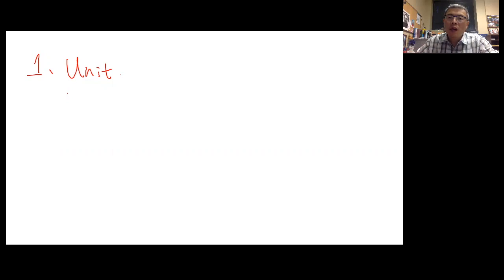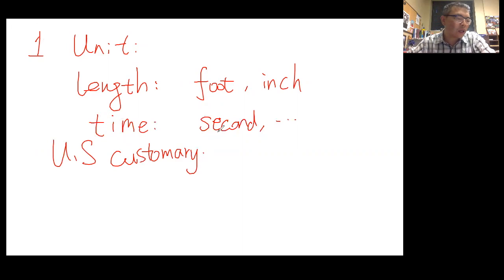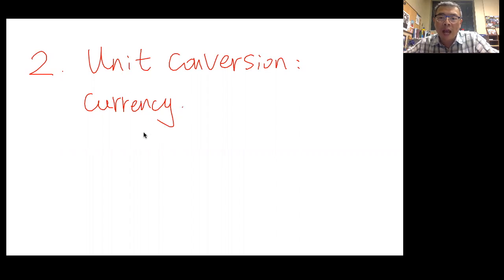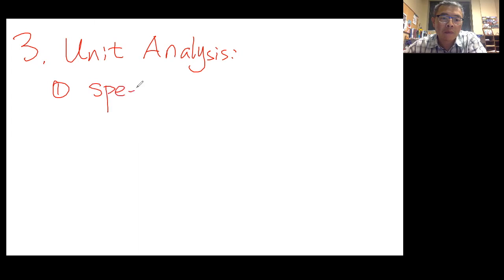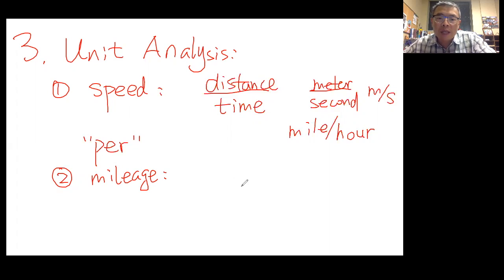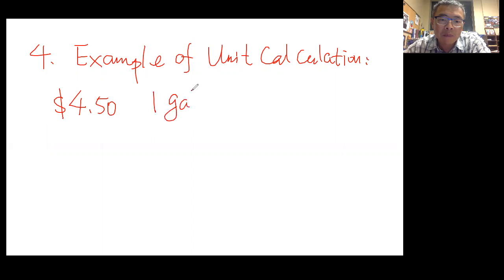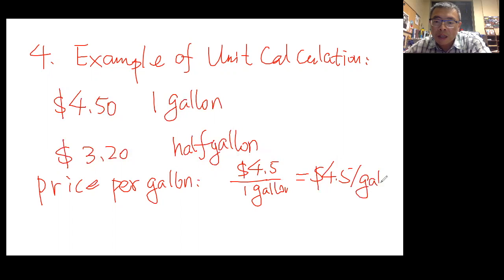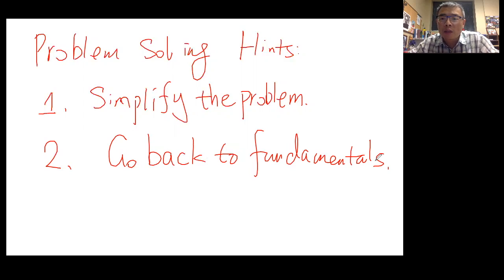AppliedMathVideo1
This video is about AppliedMath chap 2: unit, unit conversion, unit analysis (on per).